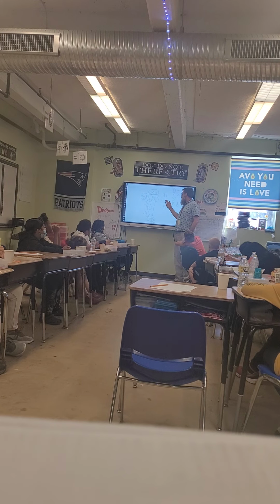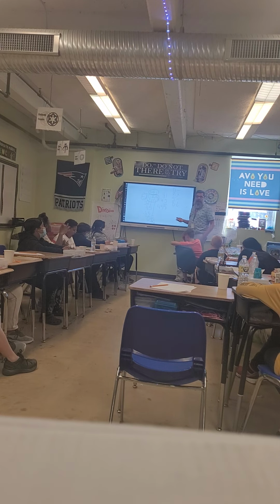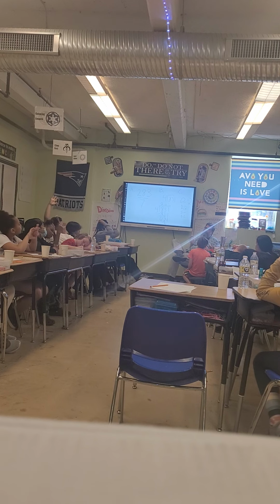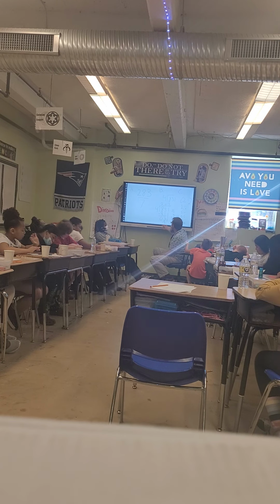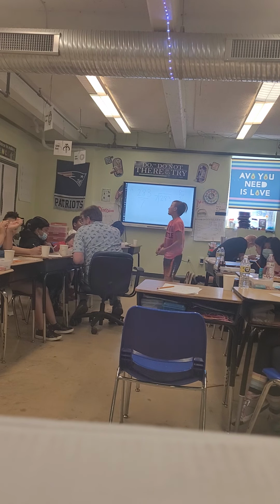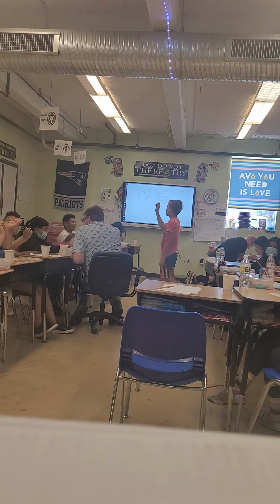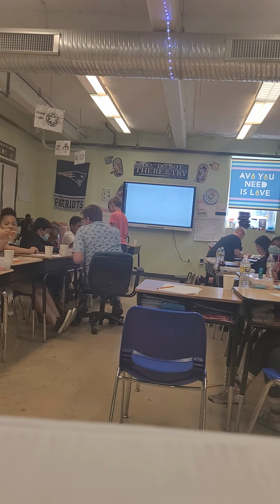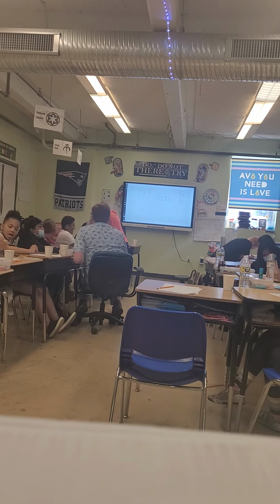Mr Tormey's division review